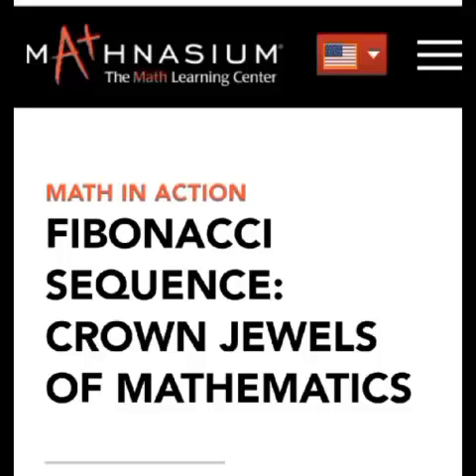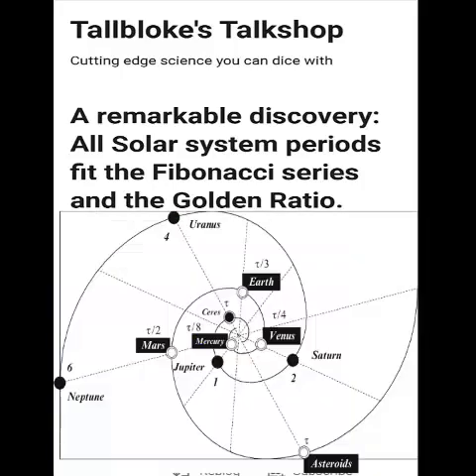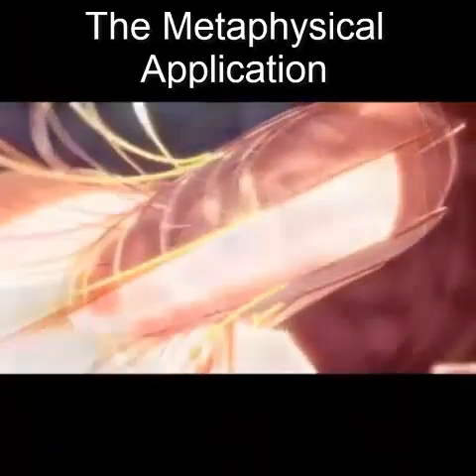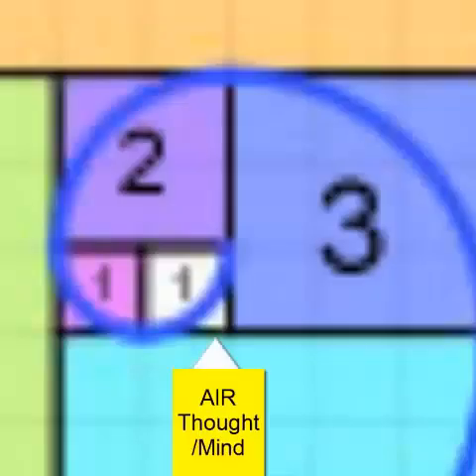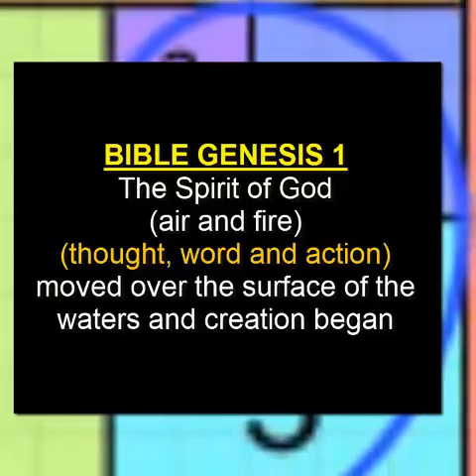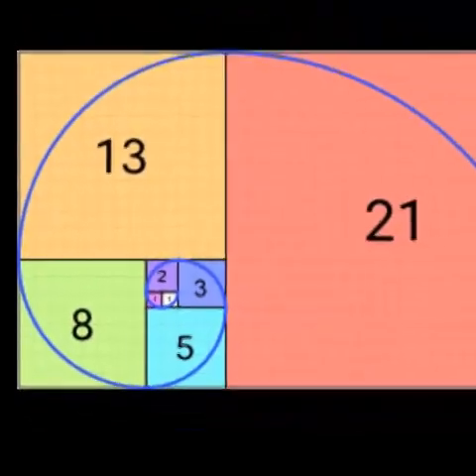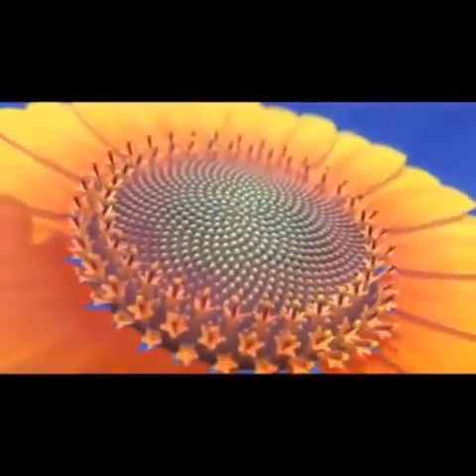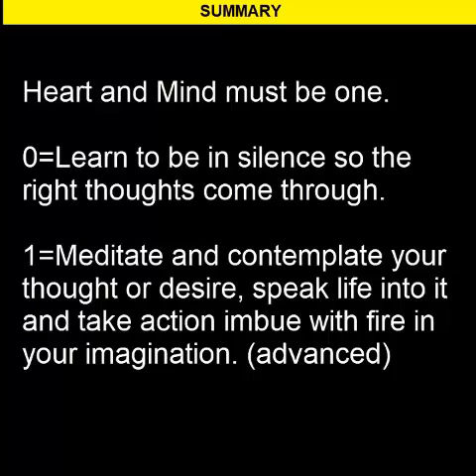How You Can Use the Fibonacci Sequence and Spiral in Meditation, Manifestation and Ascension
Based on my experience and divine insights I share one of the natural occurrence in nature, the Fibonacci Sequence and Spiral and how you can use it to aid your meditation and to manifest things more easily and to ascend to the celestial realms